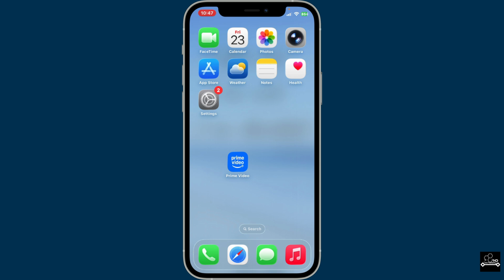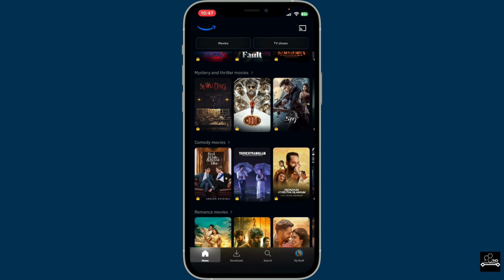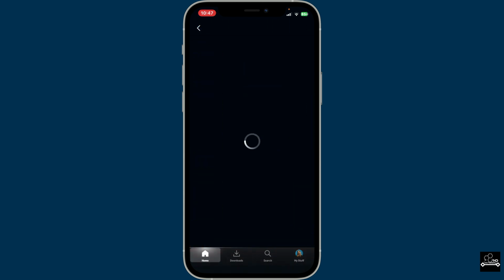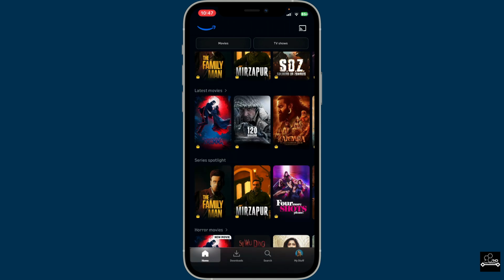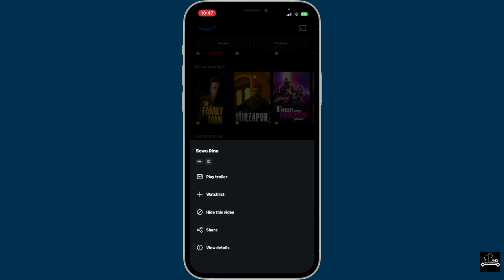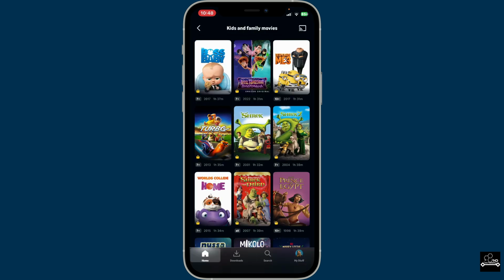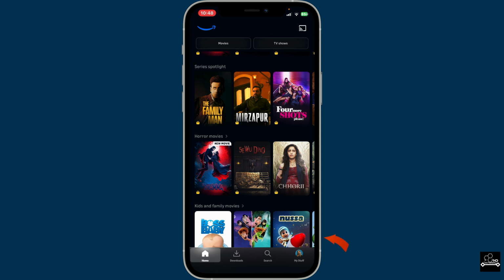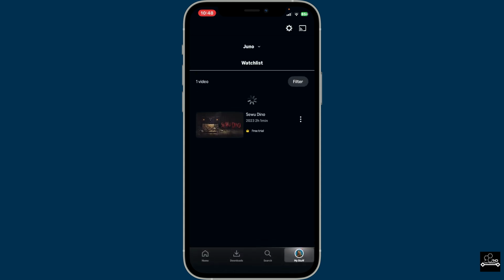How to Add Shows & Movies to Watchlist on Amazon Prime Video (2026)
Want to save your favorite movies and TV shows on Amazon Prime Video to watch later?
In this quick tutorial, I’ll show you how to add content to your Watchlist step by step on mobile device.